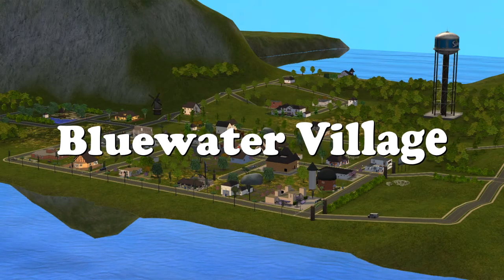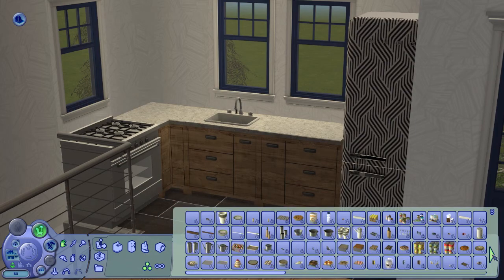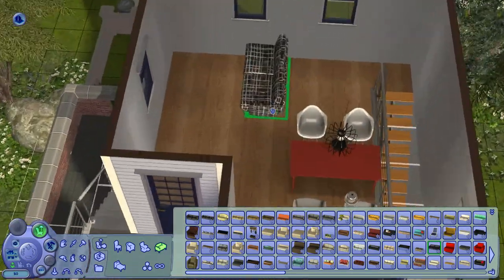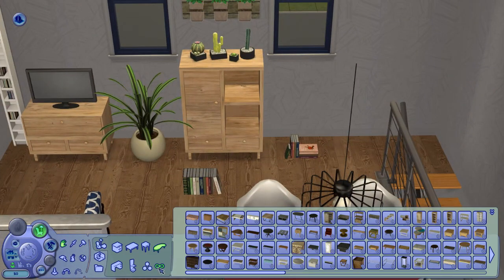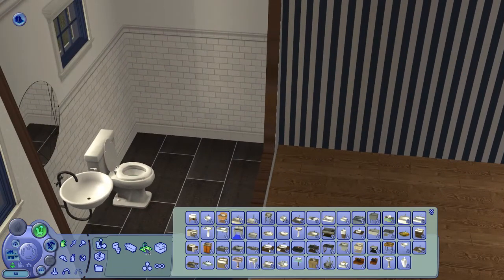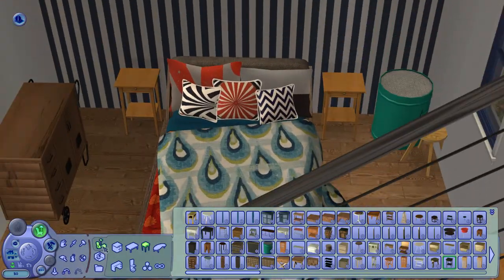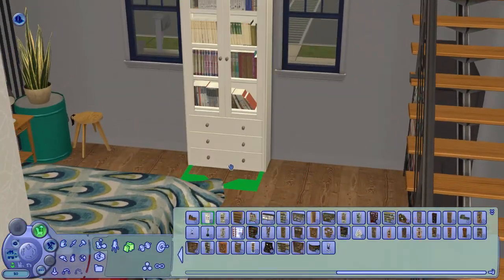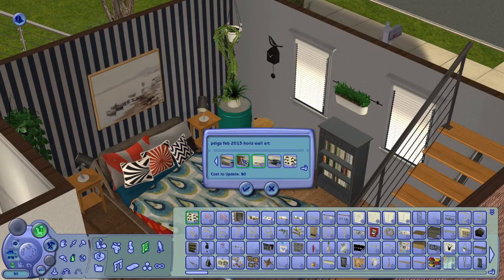The Sims 2 - Bluewater Village - 25 Toboggan Way - Part 2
Look at all the pretty colors!